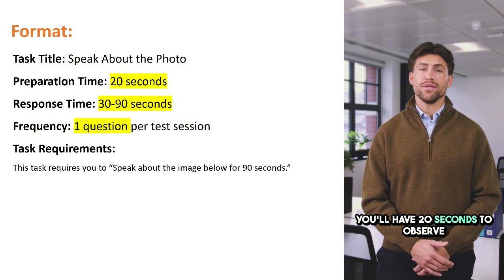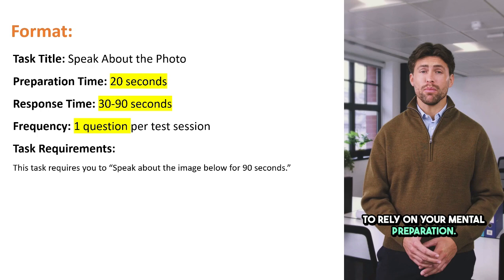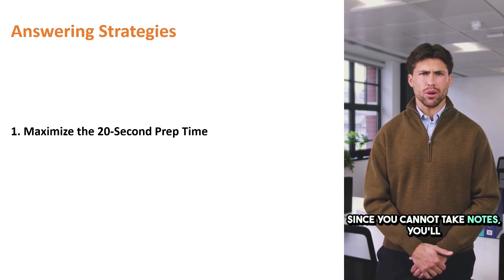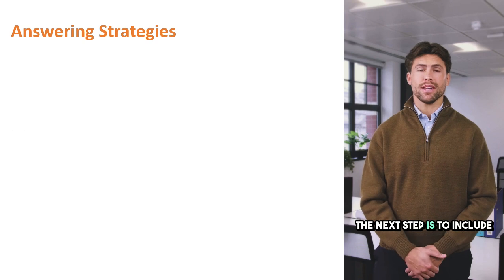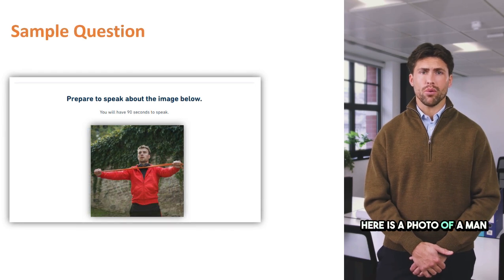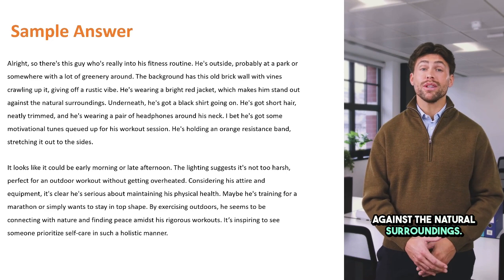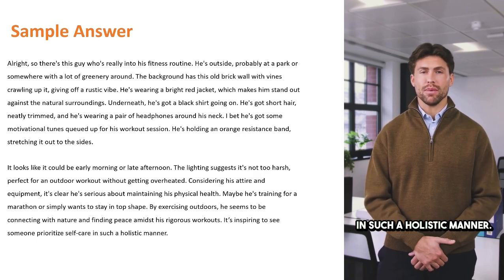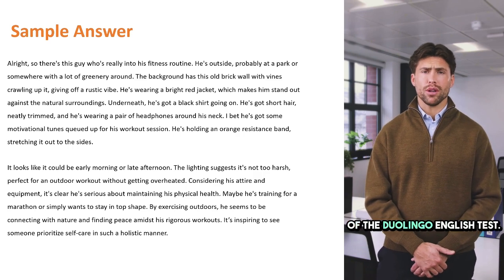Duolingo English Test 2025 Express Guide: Speak About the Photo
👋 Hey future DET superstars! ✨ Welcome back to DET Practice – your #1 spot for acing the Duolingo English Test! 🚀

Are you ready to tackle one of the most talked-about sections? That's right, today we're diving DEEP into the 'Speak about the Photo' 🗣️🖼️ task!

Feeling a bit 😬 about:
What to say in just 90 seconds?
How to use that super-quick 20-second prep time? ⏳
The NO NOTES rule? 😱
What are the AI examiners actually looking for? 🧐
Well, stress NO MORE! In this video, we're breaking it ALL down. We'll cover:
✅ Task Essentials: What to expect from start to finish.

💯 Scoring Secrets: The 6 key elements that boost your score (Content, Coherence, Grammar, Fluency, Vocab, Pronunciation!).

💡 Top Strategies: How to observe, plan, and deliver a killer description.
🧠 Mental Prep: Making the most of your 20 seconds without pen or paper!
🗣️ Structuring Your Speech: From general observations to specific details, inferences, and even a touch of imagination!

By the end of this, you'll have the confidence and the know-how to turn that picture into points! 🎉

Ready to level up your DET speaking skills? Let's get into it!